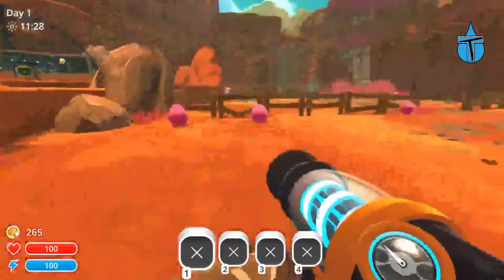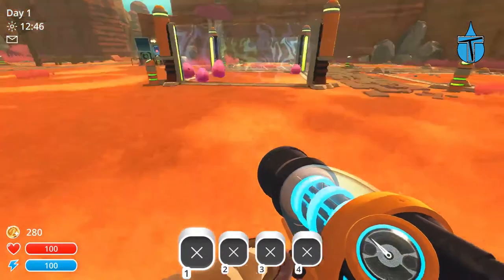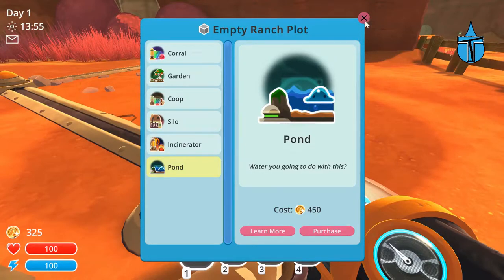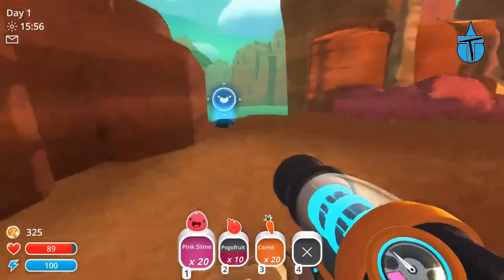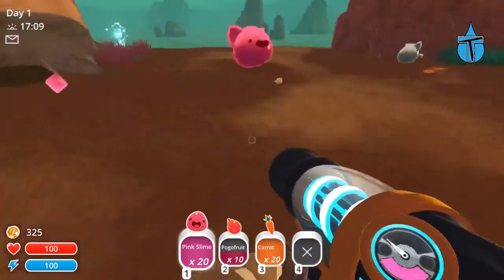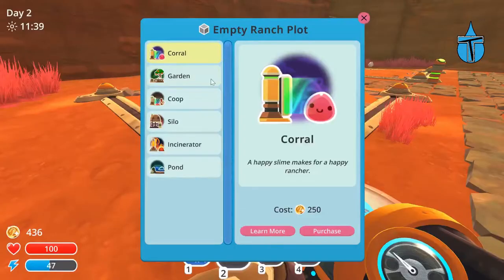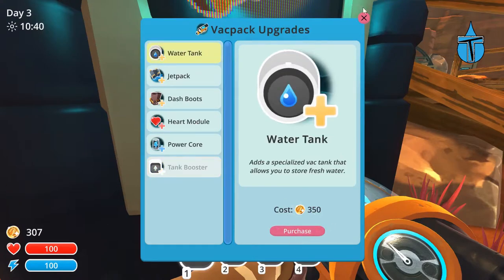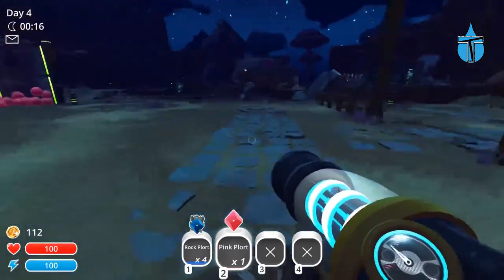I Opened My Own SPACE FARM - Slime Rancher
Opening My Own Space Farm In Slime Rancher.

I am looking for people to play FORTNITE with plus other games such as Golf IT! and GMOD And GTA Online Skill Tests, message me on Instagram if you are interested.